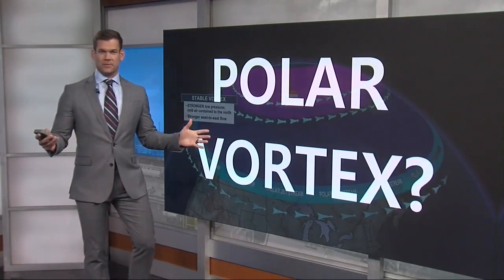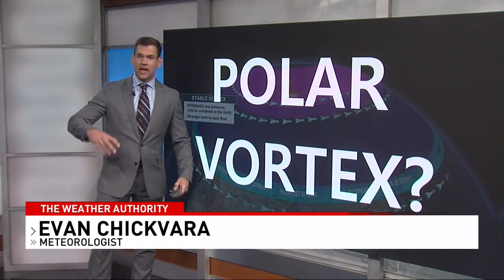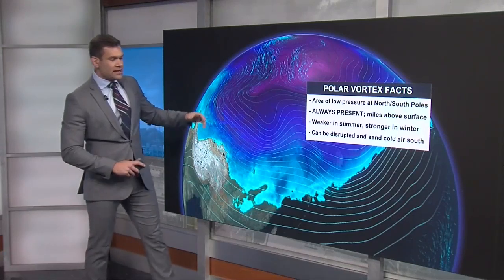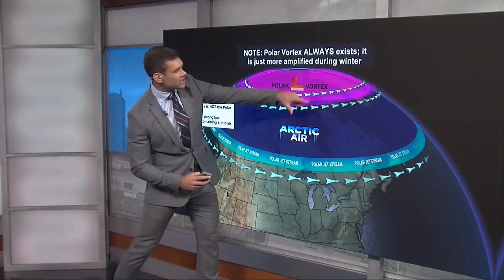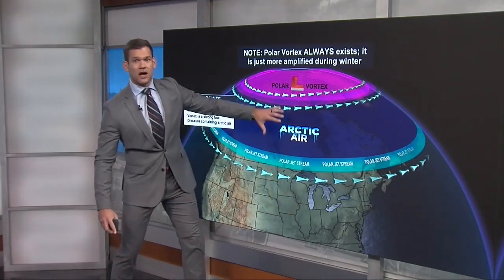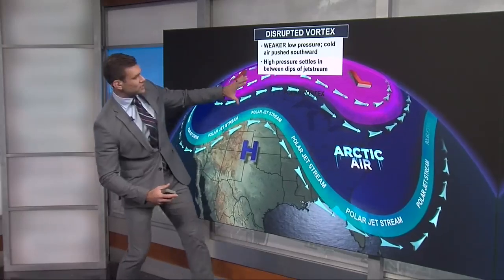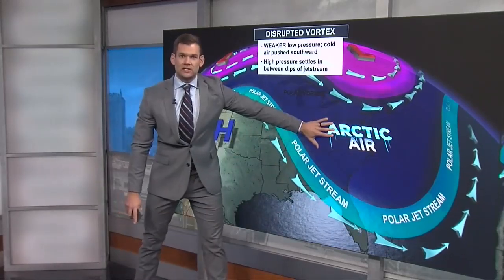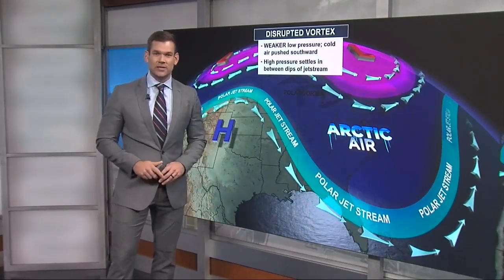Polar Vortex explained - why will it be so cold in the south?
Evan Chickvara explains what a 'Polar Vortex' is, and how it can affect the temperatures in the south

Sinclair Broadcast Group, Inc, is one of the largest and most diversified television broadcasting companies in the country today. Sinclair owns and operates, programs or provides sales services to 163 television stations in 77 markets, after pending transactions.